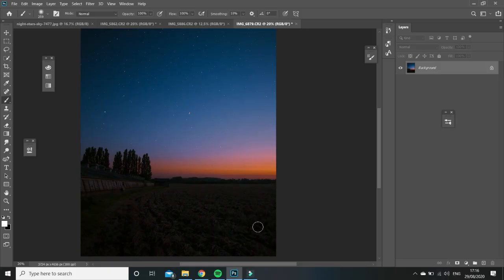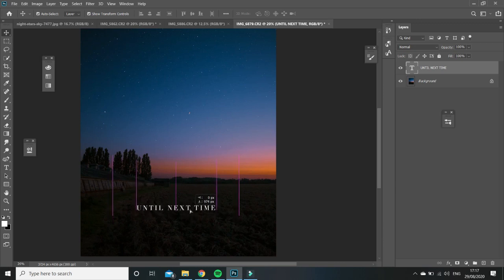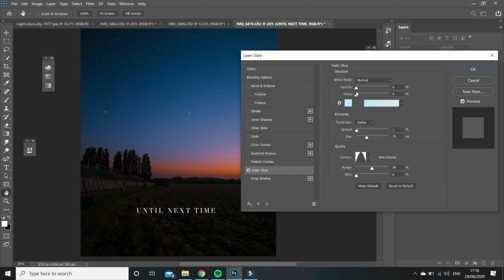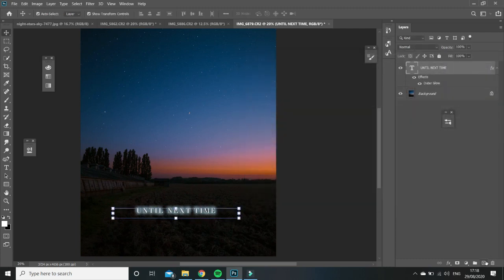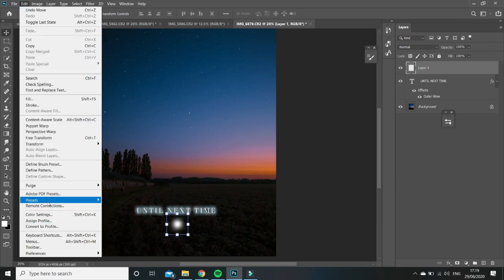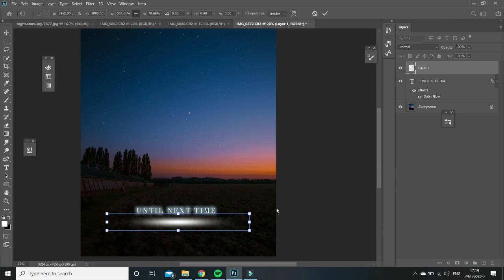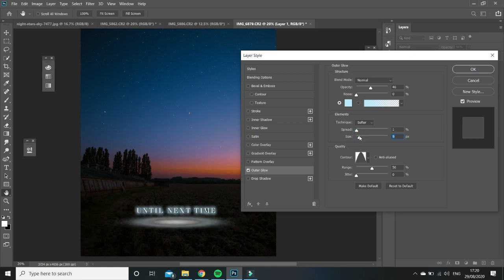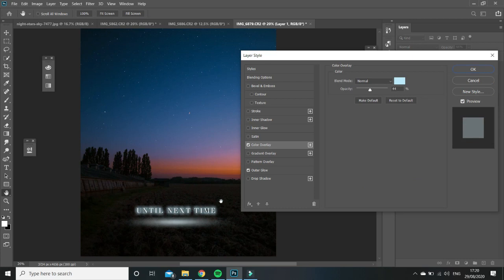NEON Text Effect | Photoshop Tutorial | Quick & Easy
Hey guys, in this tutorial I will show you how to create this NEON lights effect in Photoshop. The same technique can be used to make anything you like with this glowing effect.